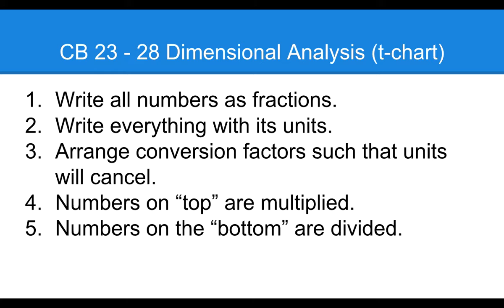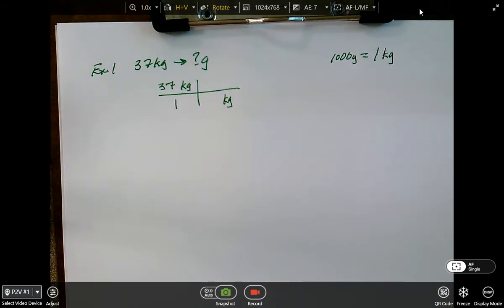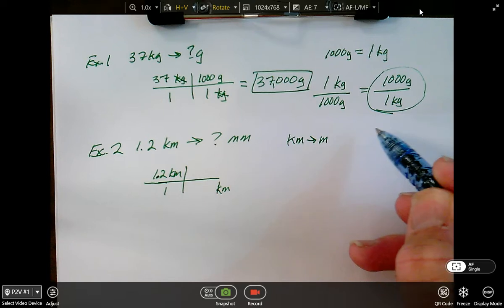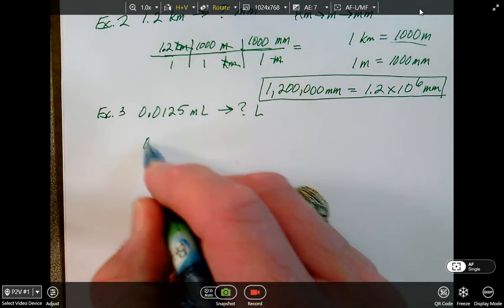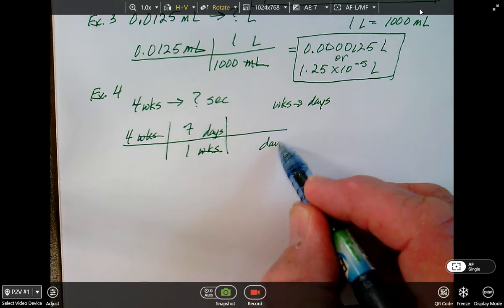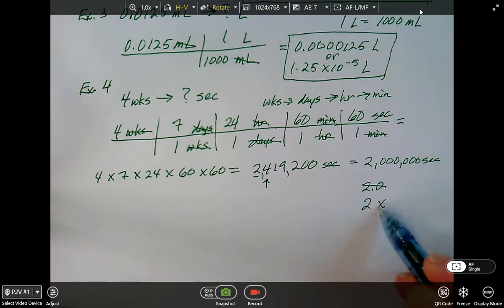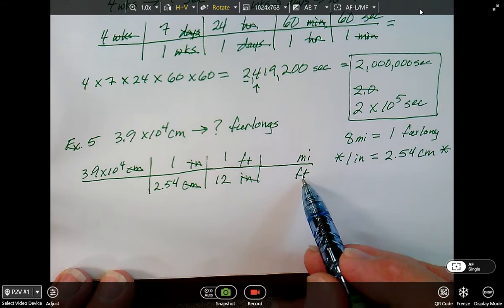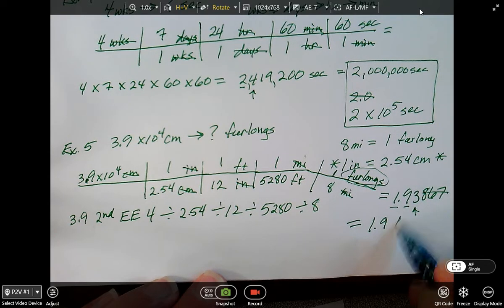Video 1 4 Dimensional Analysis